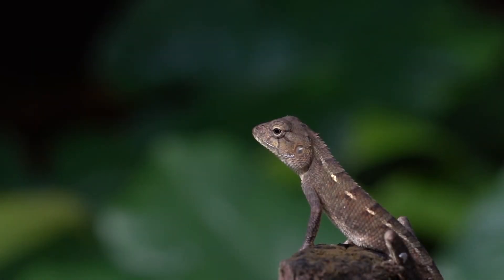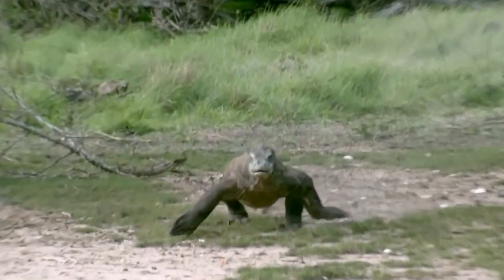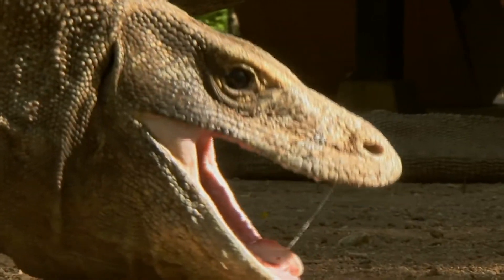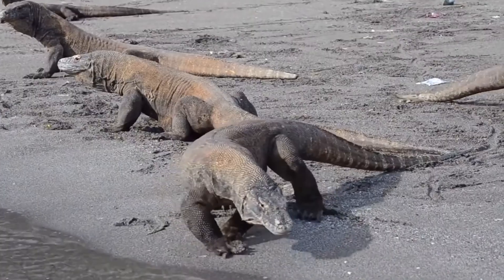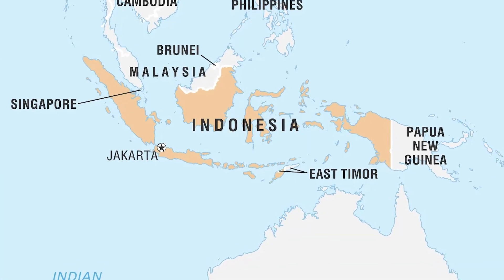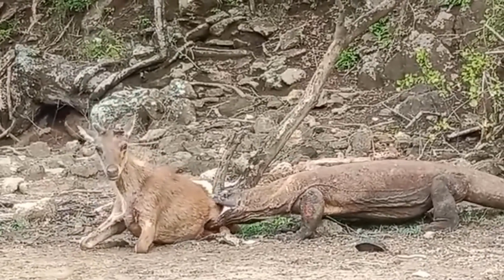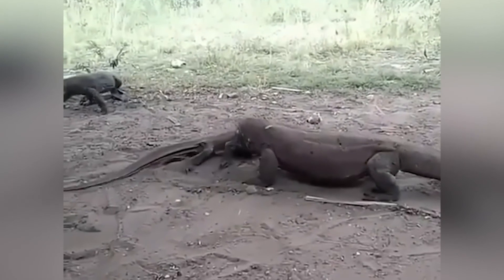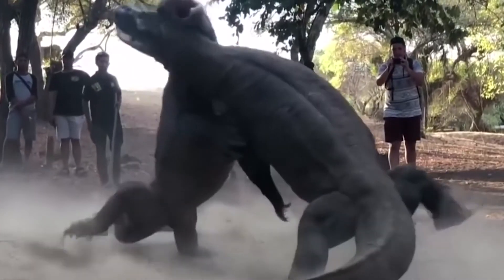KOMODO DRAGON - A Venomous Monitor Lizard That Kills Crocodiles, Deer, and Goats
While we have all come across lizards at least once in our lives, the chances are the ones you have seen must've been small, harmless, and in turn, were eaten by animals above them in the food chain. But have you ever seen a lizard so big that you would run a mile into hiding just by spotting it! There is a subdivision of these giant lizards called Monitor Lizards and Komodo Dragons are hailed as big daddies to all of them!

On BEASTFLIX, we cover some of the craziest beasts known to mankind. Stick around, we're confident you'll learn some new facts about these crazy beasts on land, in the air, and in the ocean!